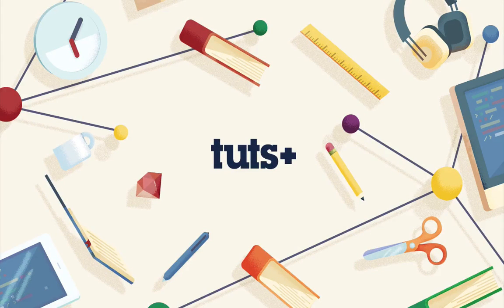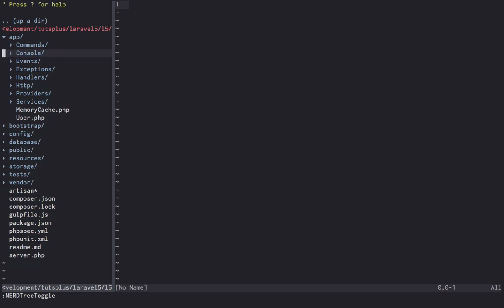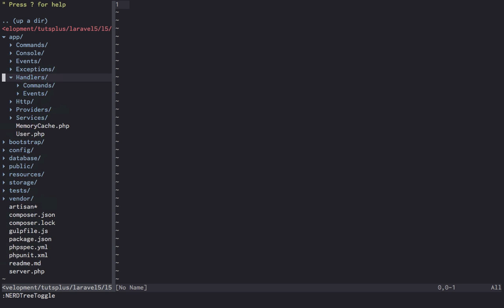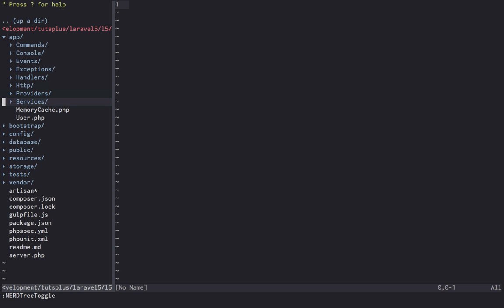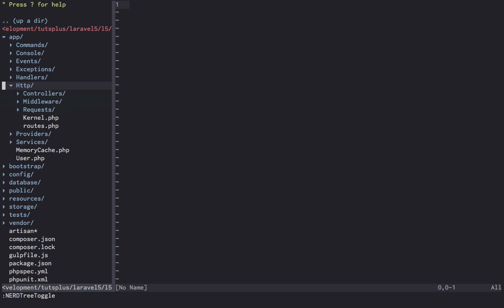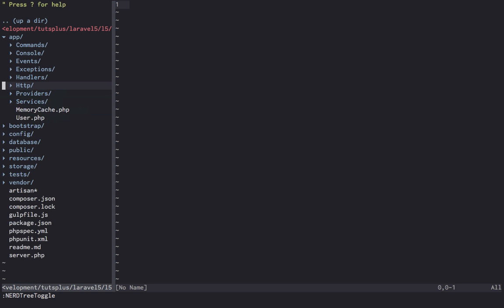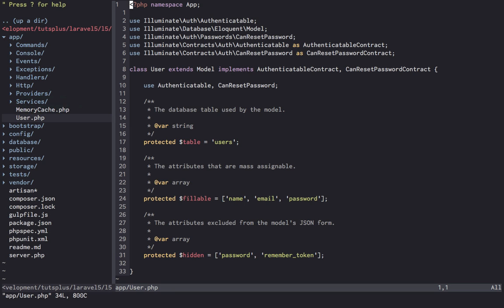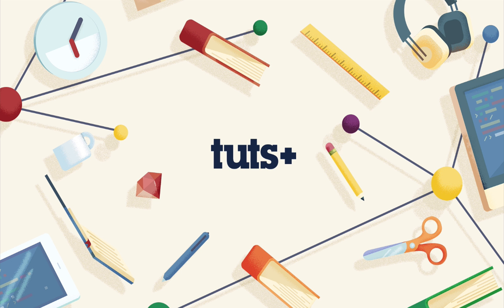How the Directory Structure Has Changed in Laravel 5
The newest version of Laravel was released in February, and the most noticeable change in version 5 is the new directory structure. In this short video tutorial, I'll explain exactly what's changed and why.

In the full course, What's New in Laravel 5, you’ll find out how L5's new features can save you development time, reduce boilerplate, and simplify your workflow. We'll also take a look at what you need to change to move towards doing things the Laravel 5 way.